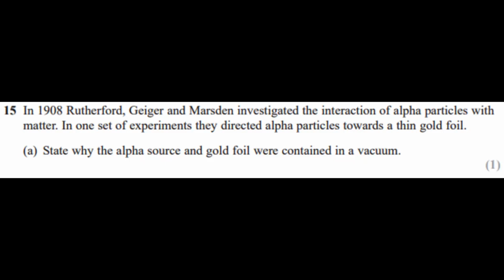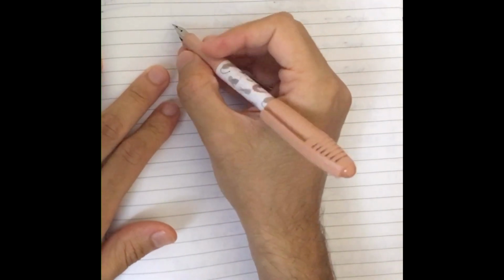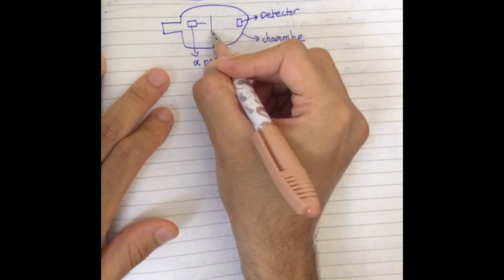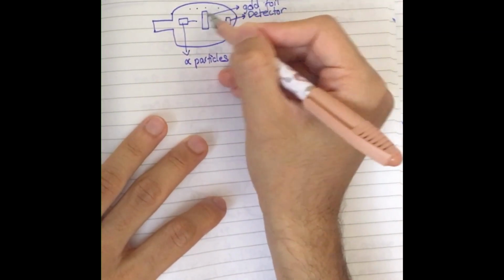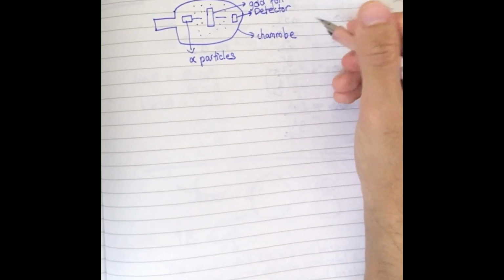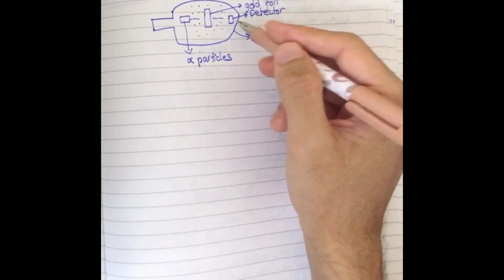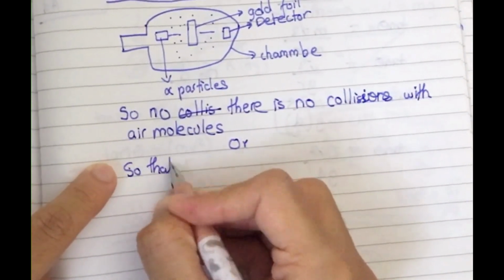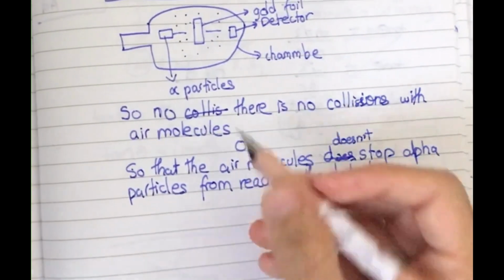WPH14/01 | January 2020 | Theory Questions | Q15a